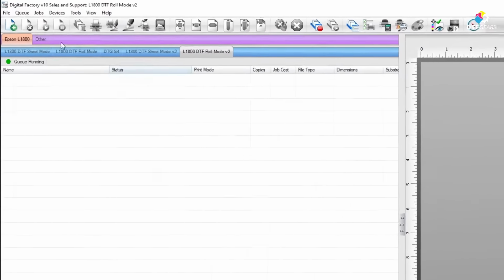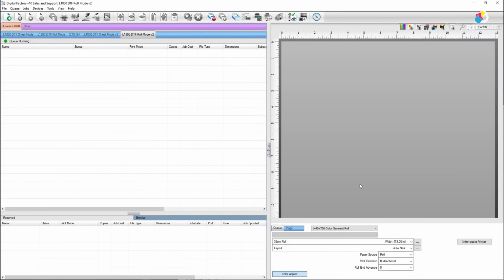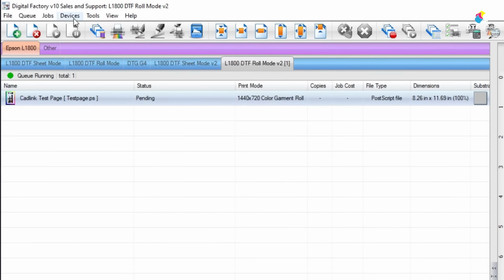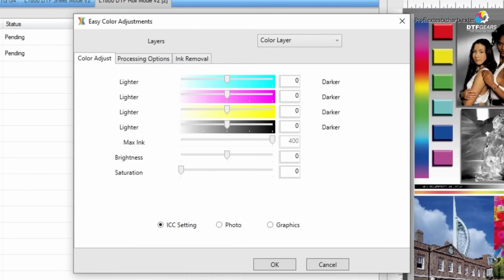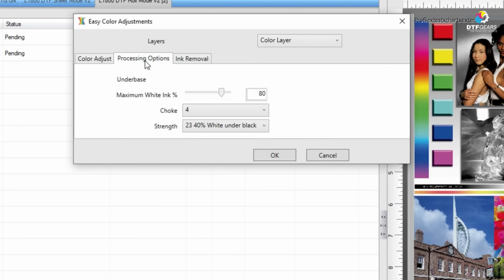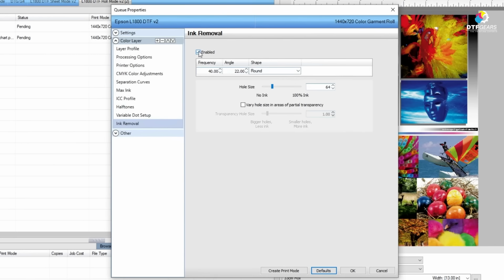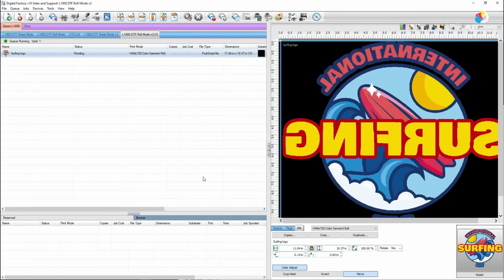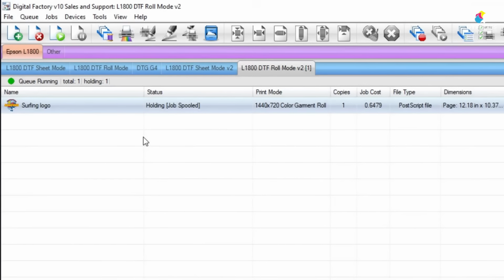The ULTIMATE CADlink Digital Factory Startup Guide (Full DTF Walkthrough)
🚀 Get the Official CADlink Digital Factory v12 License

Welcome to the ultimate startup guide for CADlink Digital Factory DTF Edition! Whether you are a total beginner or looking to optimize your print shop, this video will walk you through the absolute essentials to get running.

What You'll Learn in This Guide:0:00 - Why CADlink is the Industry Standard 0:45 - Software

Installation & License Activation 1:30 - Setting Up Your First Print Queue 2:15 - Understanding Color Management & Layouts 3:00 - How to RIP and Print Your First DTF Film

Why buy from DTF GEARS? We are a certified dealer providing genuine software, instant delivery, and the active support you need to keep your shop profitable.

DTF GEARS
CADlink DTF RIP download
DTF GEARS Latest
DTF GEARS New Video
DTF Cadlink RIP
Cadlink v10 upgrade
Best Professional RIP Software
DTF Pigment Inks
Cheapest DTF Supplies
Cadlink for Epson